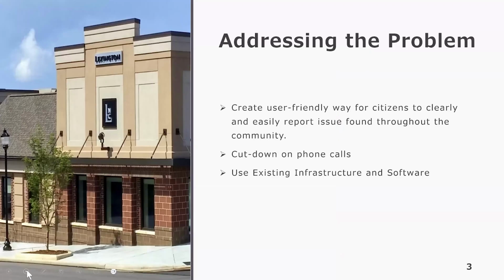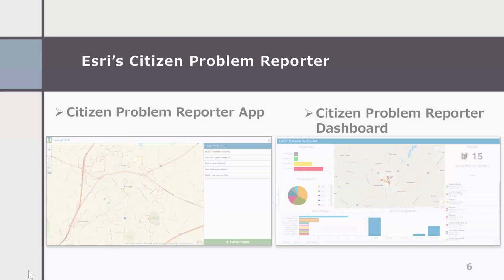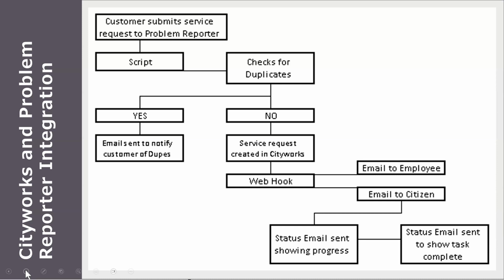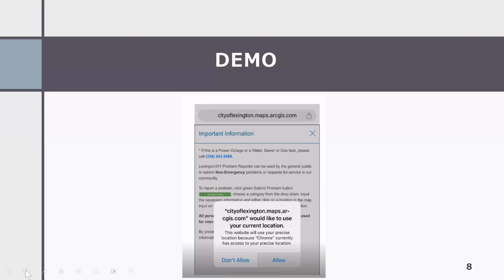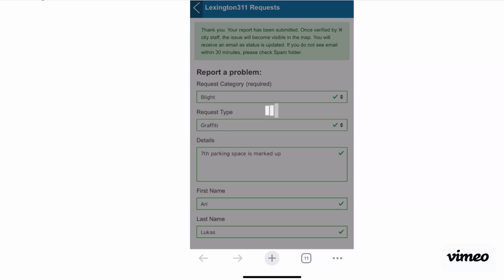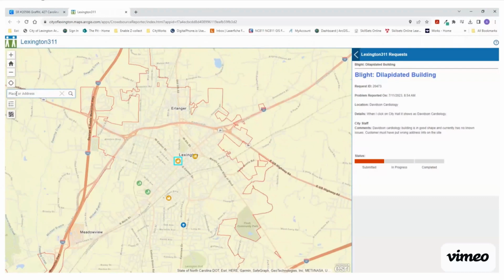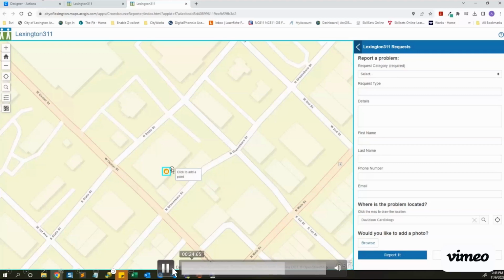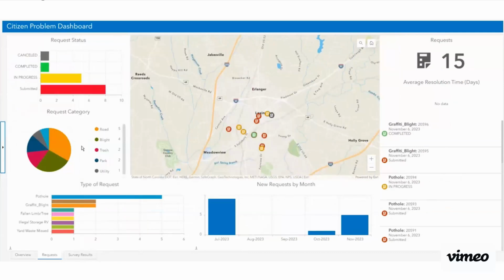From the Citizen to Cityworks Ari Lukas with QA